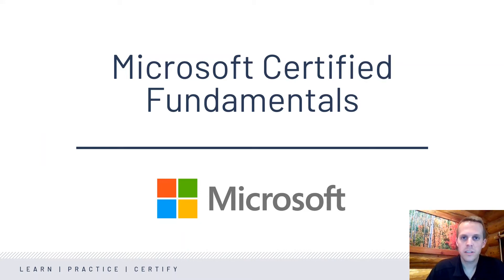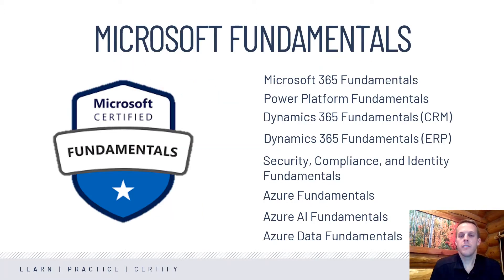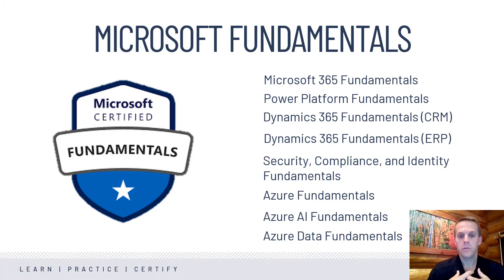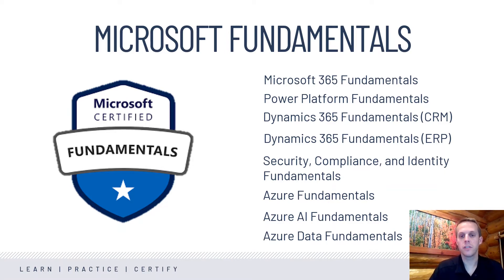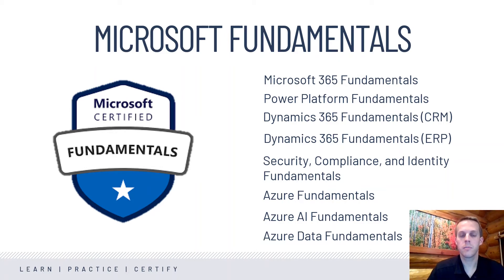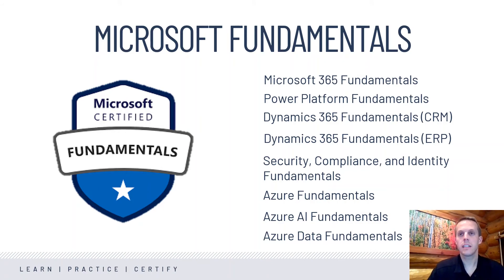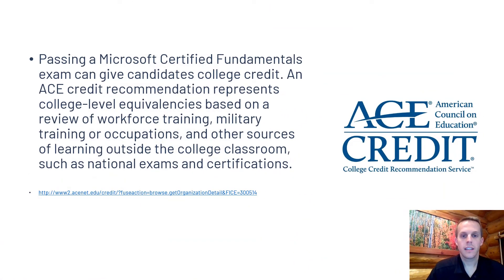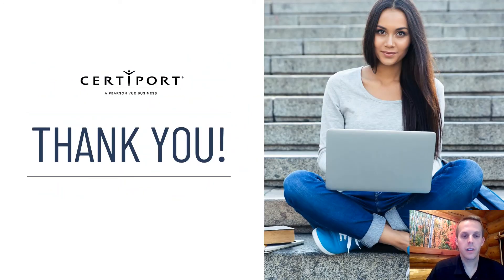Microsoft Certified Fundamentals 2021 Program Overview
Interested in Microsoft Certified Fundamentals Certifications, but not sure if they’re right for your students? In this brief video, you’ll learn why Microsoft overhauled their certification program to include the Microsoft Fundamentals Certifications, what exams are available, what new exams are coming, and what learning resources are available for the program.